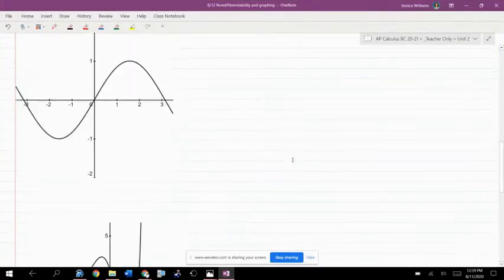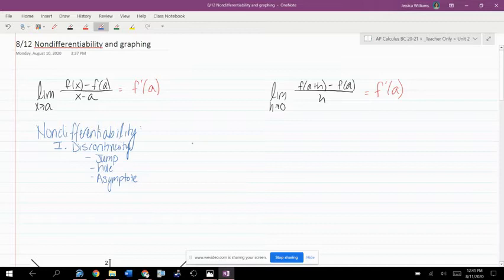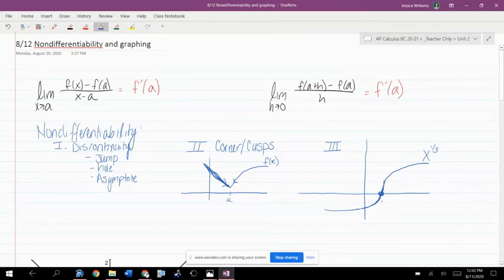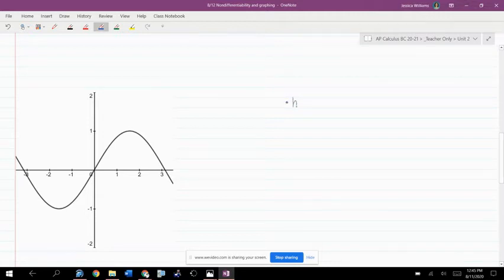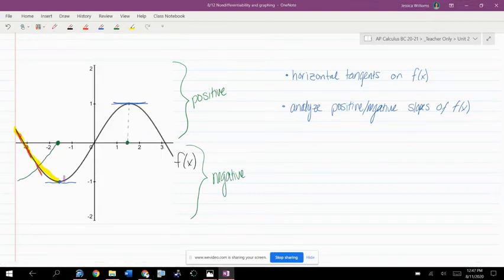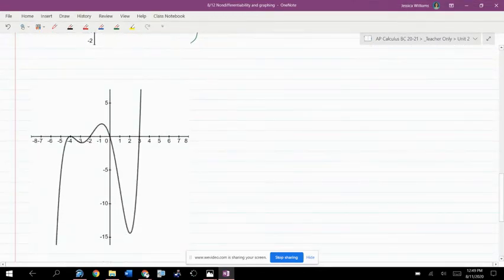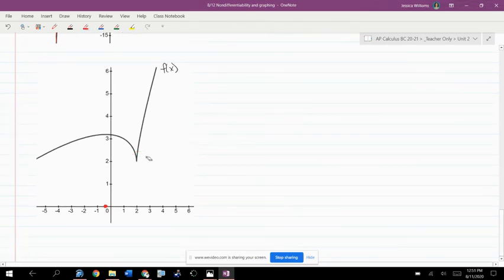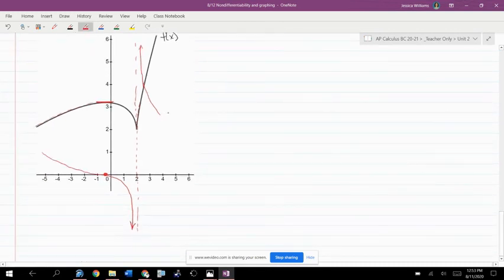8/12 Nondifferentiability and graphing